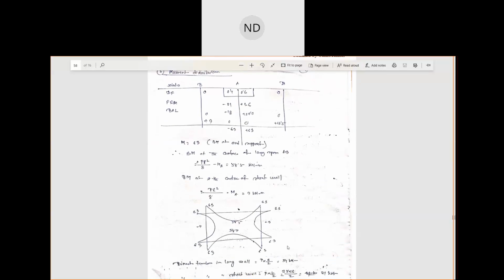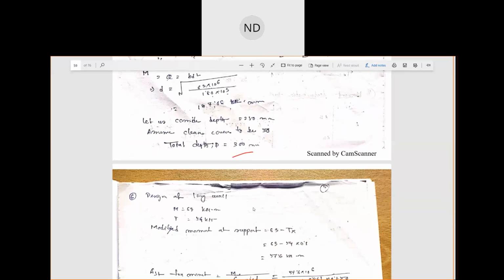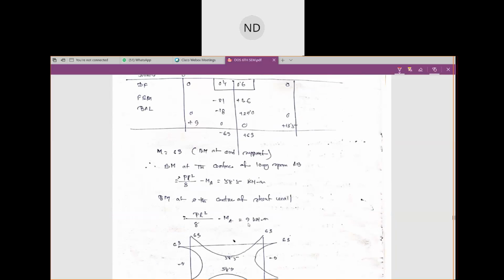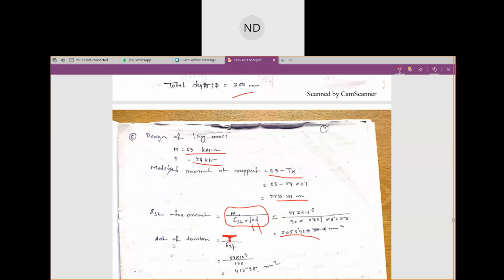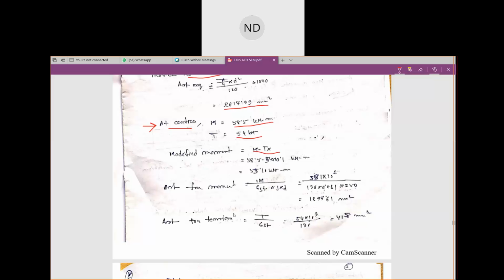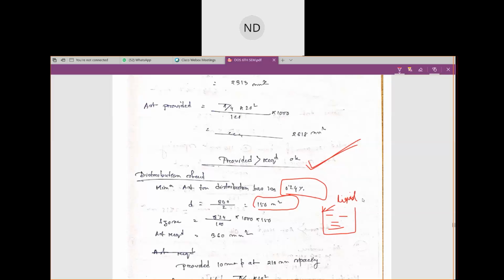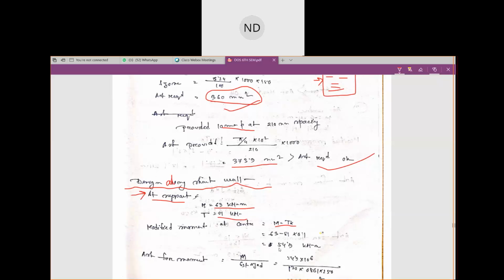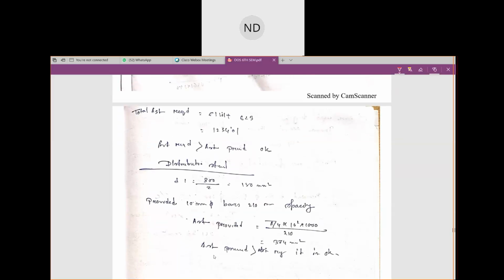DOS III_BCE 702_ 7B_30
design of rectangular water tank